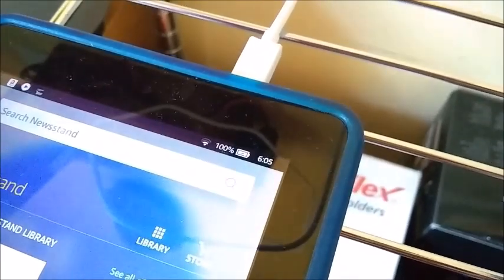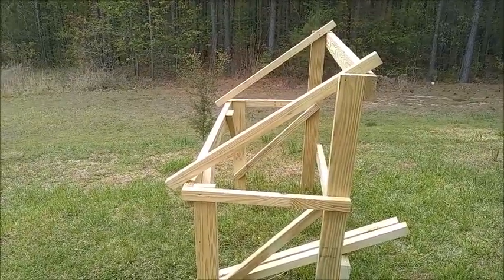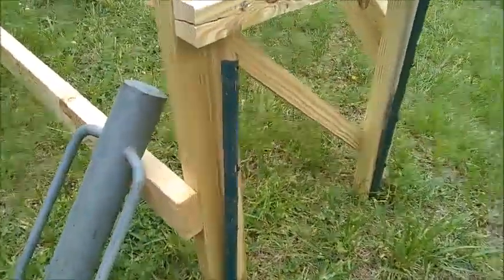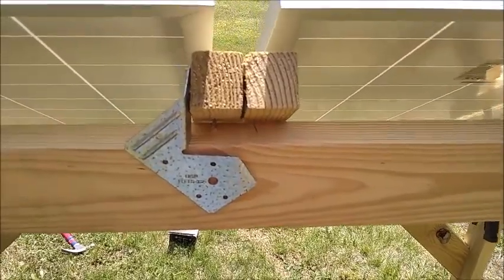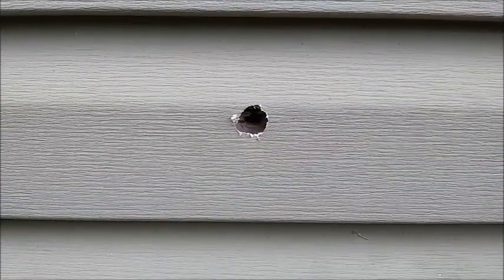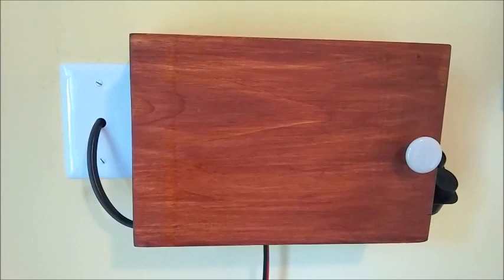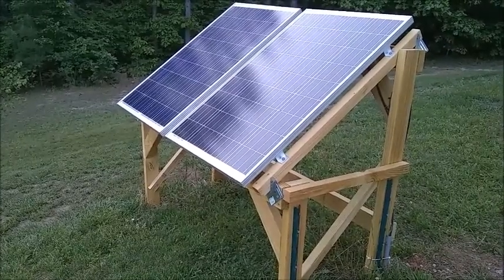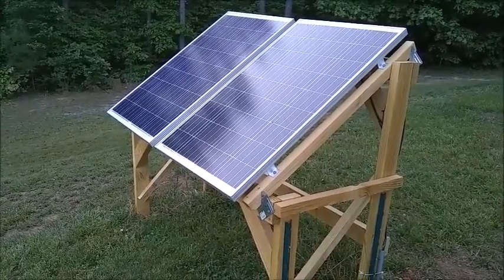DIY Small Solar Backup Power Supply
This is a small solar system I installed as a backup power supply in the event of a power outage. Be sure to get expert advice if you want to install your own system.